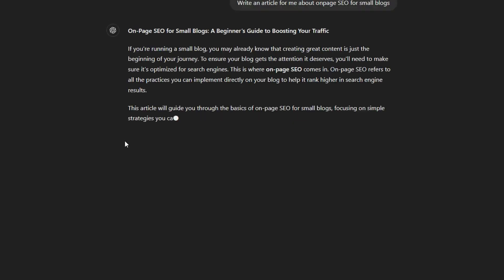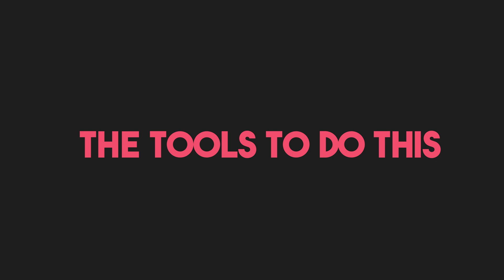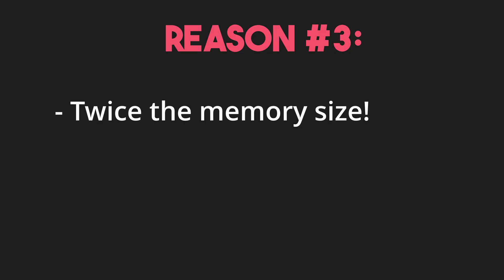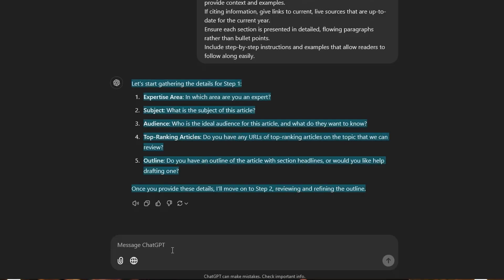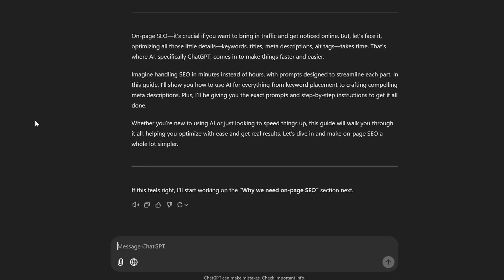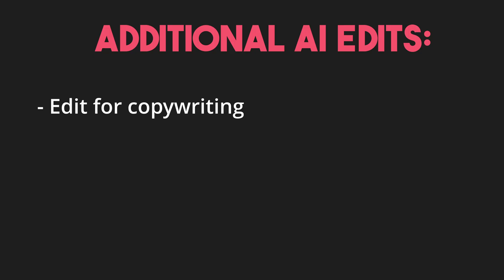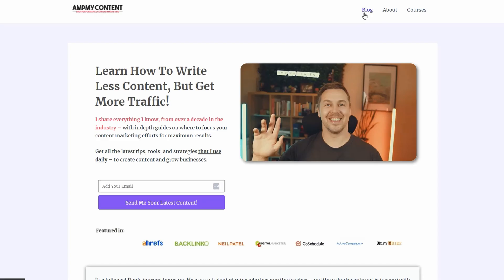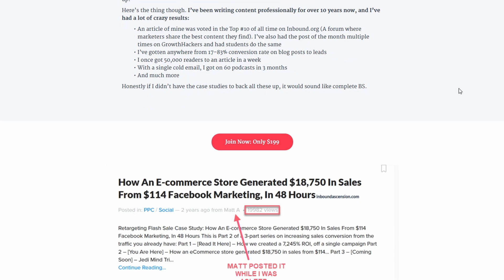Stop Trying To 'Humanize' Bad AI Content. Use This Method Instead!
So here's the deal: I've been writing content online for almost 11 years now. Because I do this for a job (and to make my life easier), I follow a step-by-step writing process.

Basically how to research, structure, write, edit, copywrite and optimize an article so that it kicks ass. Better still, it allows me to learn a new topic in a day, and write and rank for it by the evening.

Now manually writing everything is great because it means I know how good the content is going to be every time.

What sucks though is seeing all the agencies and other content marketers using AI to churn out heaps of content left right and centre, while you plod along.

At first I was happy to leave them to it, because let's be honest - most AI content sucks.

Spoiler alert but most of the content on the internet is kinda meh. And so when you train a pattern recognition system on billions of pages of content that's almost all bad - then it's going to default to writing similar shoddy stuff.

The thing is, AI content CAN WORK if you learn how to use it correctly.

I didn't want to be left behind nor did I want to skip trying to use AI - especially if it could potentially make my life even easier. (That and I also didn't want to be the old dude who doesn't adapt).

So last year, I bit the bullet and decided to learn everything I could about generative AI.

Not just from guides though. I went and learned from people who actually build the algorithms themselves. This way I could figure out how they work, and well as understand what was causing all the quality issues.

It turns out there were a few things, but the solution was fairly easy.

Basically, I took my manual writing process that I've used for the last 11 years and inserted it into ChatGPT. This way I can still write at a professional level, but now I could also speed up my process, and use the tool as an AI assistant instead of having it write everything for me.

- It's FAR better content, much faster, and easier to create.
- All at a professional level.
- All while using a $20 tool instead of a $250 a month option.

A 5,000 word article that would take me 8 hours to write in the past, I can now write in around 90 minutes (example in the video).

I did the math and I save around 210 hours a year in writing and editing now.

That's 5 and a half weeks of my time back!

As a solopreneur or small writing team, it's insanely helpful. No more crazy deadlines. No more staying up late, 6am starts, or missing weekends from friends and family.

Just kick ass content made faster, better and easier.

This is the way to use AI to write content and keep your voice and expertise.

It's not a one click solution that sucks. Instead its expert level content creation WHILE ALSO also improving your speed to creation.

It's the next level of professional content writing.

None of that garbage AI content up front and then hours of editing something awful into something semi readable.

I use this system daily for both myself and clients. Now you can have it too.

And because you're a a fan of the channel, here's a treat. (Just don't tell anyone else).

(30 day money back guarantee if not happy AND that discount also covers all payment options).

What do you have to lose?

Unlock AI-assisted content and be blown away with how well it works.

0:00 - Why AI content sucks
0:16 - What we're going to cover in this video
0:36 - The problem with humanizing AI content
1:10 - The solution and how to write better AI content
1:29 - The $20 AI writing tool to use
1:43 - 3 Reasons why we need to use version 4.0 (or higher)
2:27 - The importance of content writing systems and processes
3:10 - AI writing prompts sneak peek
4:10 - AI assisted writing and refining
4:44 - The 4 core content improvement questions
5:14 - How to edit and improve even further with additional AI prompts
5:35 - Copywriting prompts sneak peek
6:39 - How I wrote a 5,000 word article that ranks in under 90 minutes with this method